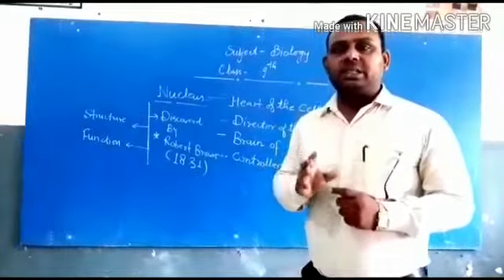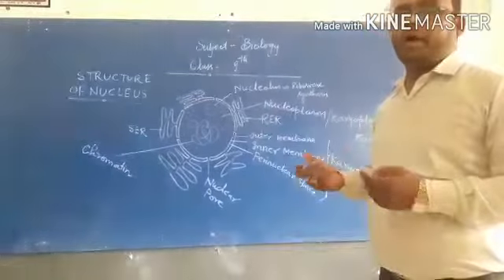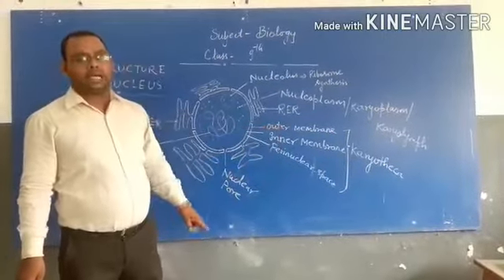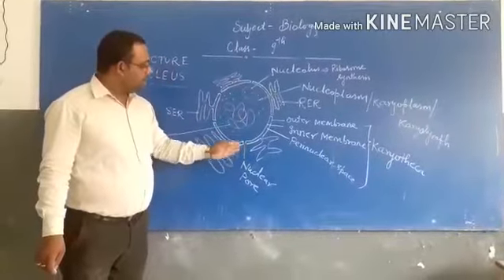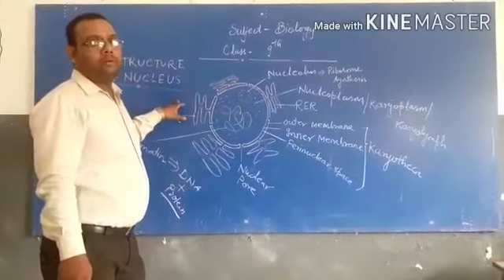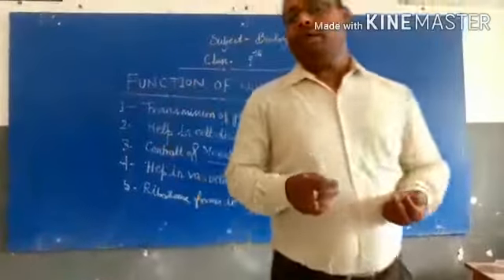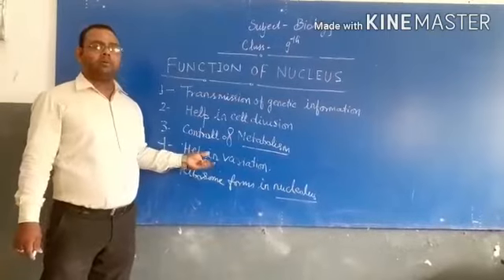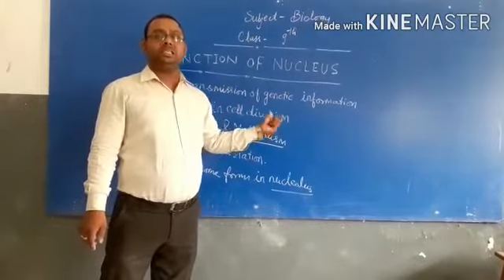28 July 2020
Video from Dharmendra